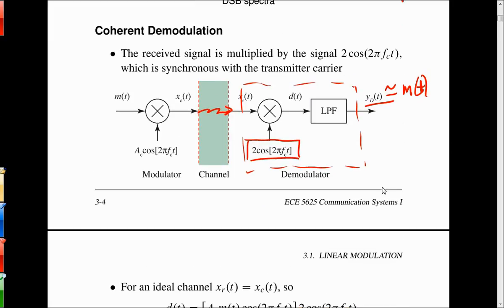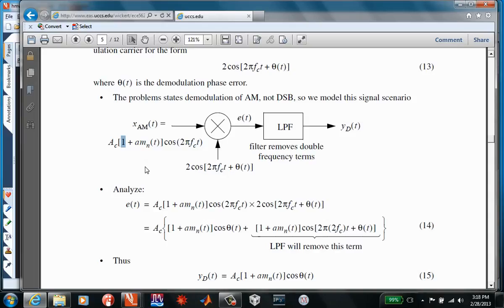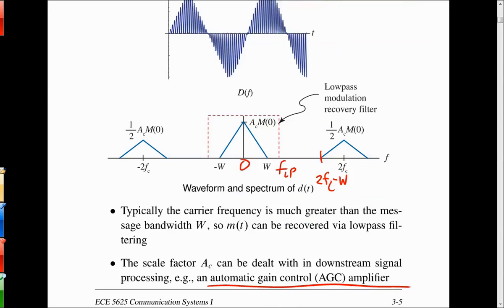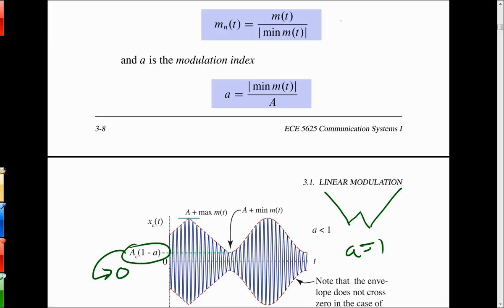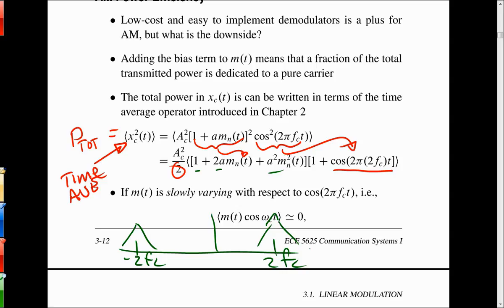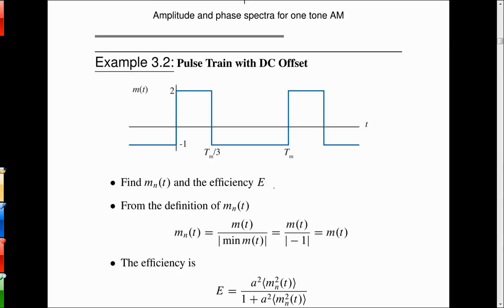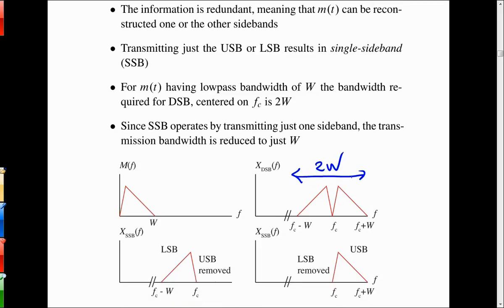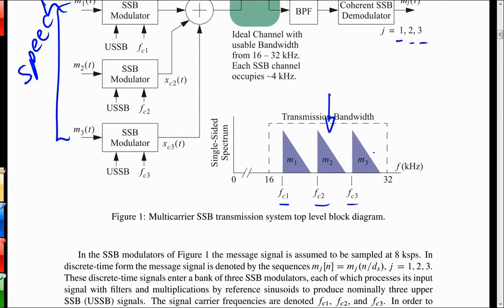Lecture6b- AM & SSB Modulations